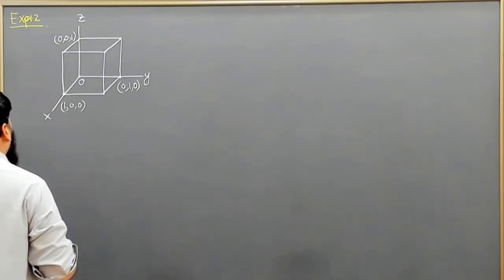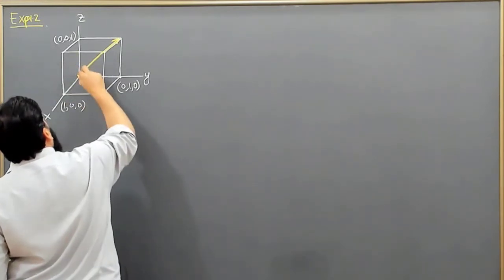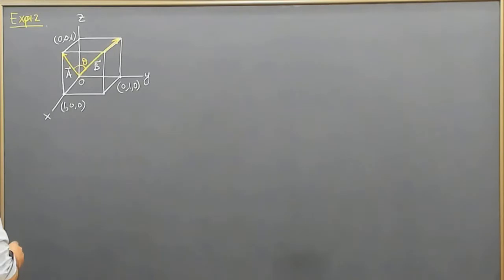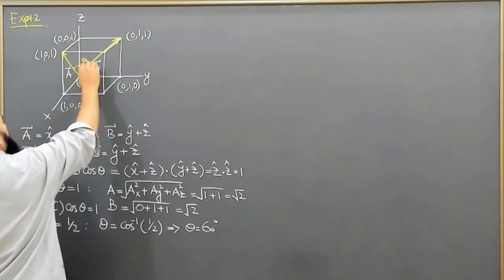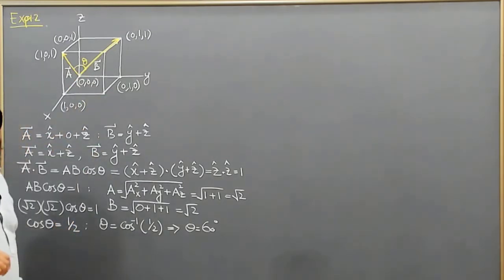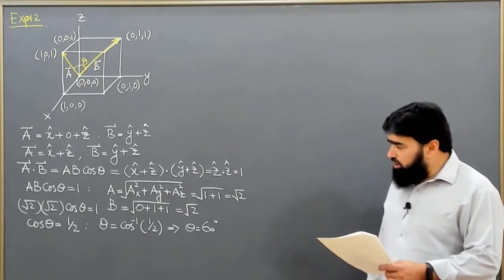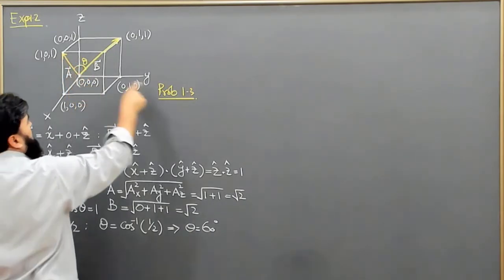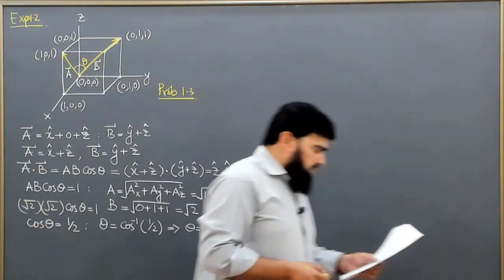L4.2 Example 1.2 Angle between the face diagonals of a cube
00:00 - Introduction to Example 1.2: Finding the Angle Between Face Diagonals of a Cube
00:22 - Defining a Unit Cube and the Coordinate Axes
01:21 - Coordinates of the Cube's Vertices
02:15 - Understanding the Two Face Diagonals in the Cube
03:02 - Setting Up the Vectors for the Face Diagonals
04:04 - Calculating the Dot Product and Magnitudes of Vectors
06:02 - Solving for the Angle Between the Two Face Diagonals
07:40 - Final Answer: The Angle is 60 Degrees
08:22 - Introduction to Problem 1.3: Angle Between Body Diagonals of a Cube
09:32 - Overview of Scalar and Vector Triple Products in Section 1.1.3

Example 1.2 Angle between the face diagonals of a cube

In this video lecture, we discuss the calculation of the angle between the face diagonals of a cube. This problem is an example from the book "Introduction to Electrodynamics" by David J. Griffiths. We start by visualizing the cube and defining the face diagonals. Next, we use the dot product formula to calculate the angle between the diagonals. This problem is a great example to illustrate the application of vector algebra in solving problems in electromagnetism.
"electrodynamics lectures" "David J. Griffiths electrodynamics" "cube face diagonals" "angle between face diagonals" "vector algebra" "electromagnetism problems" "physics education" "university physics" "engineering education" "mathematical physics" "calculus-based physics" "electromagnetism textbook" "electromagnetism examples" "physics tutorials" "physics homework help" "online physics courses" "distance learning physics" "electrodynamics concepts" "physics problem-solving" "physics formulas"